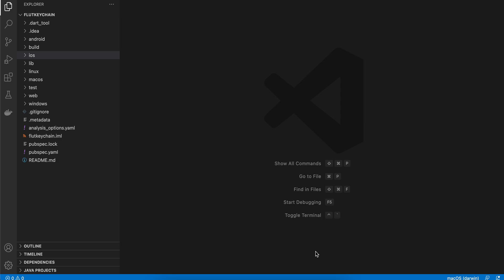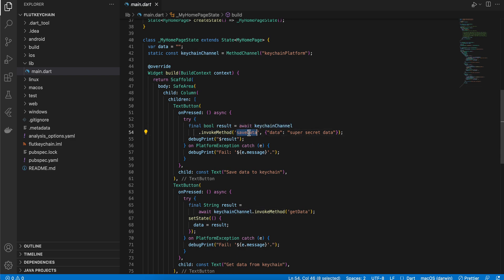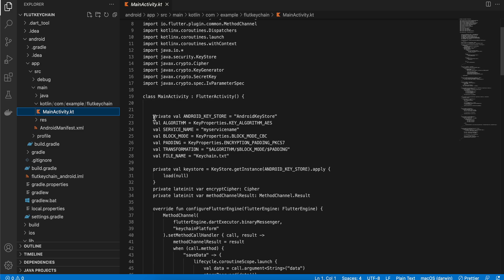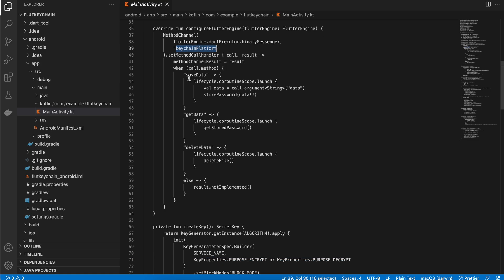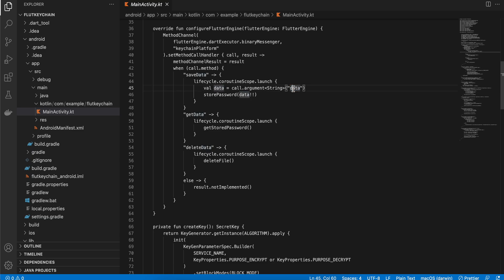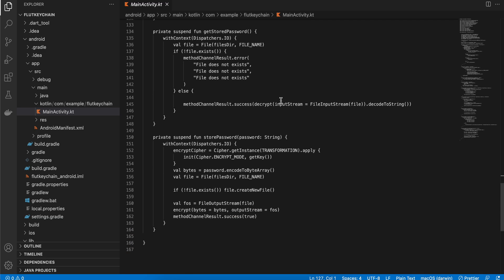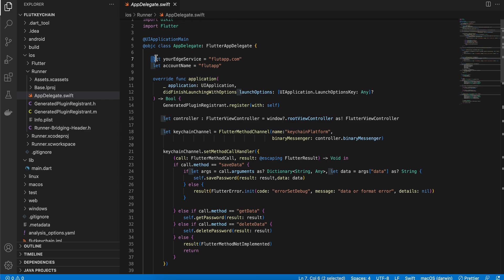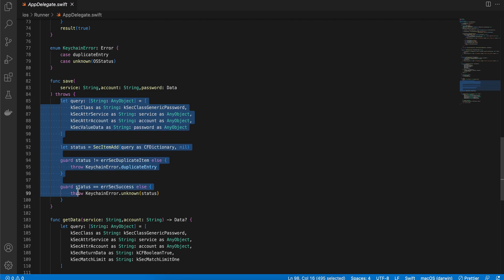How to Store data in keychain/keystore for flutter projects without 3rd party lib(Kotlin & Swift)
How to Store data in keychain/keystore for flutter projects without 3rd party lib(Kotlin & Swift) for android & iOS